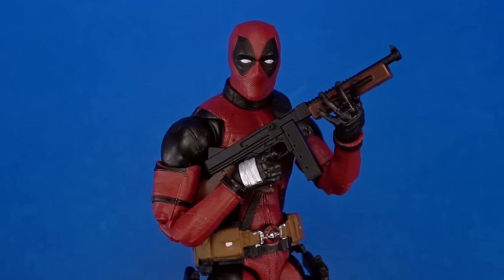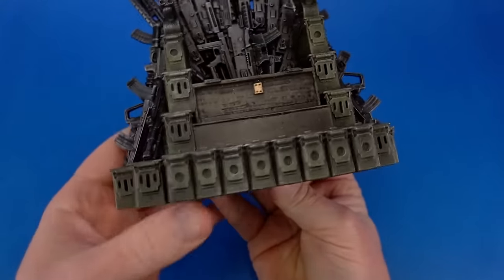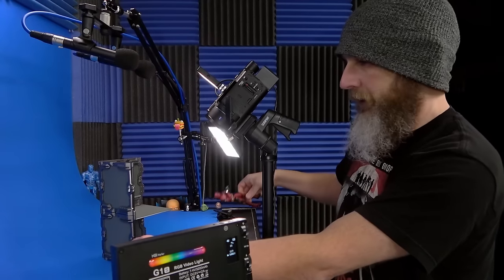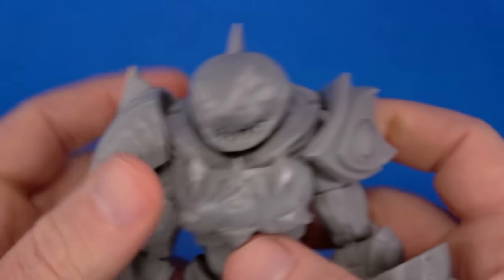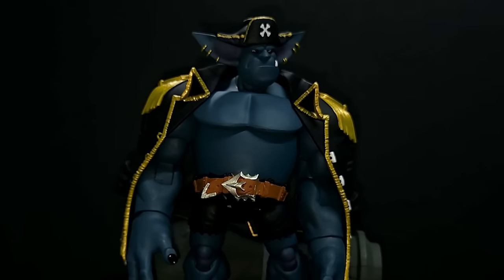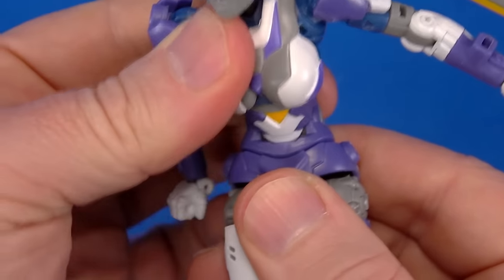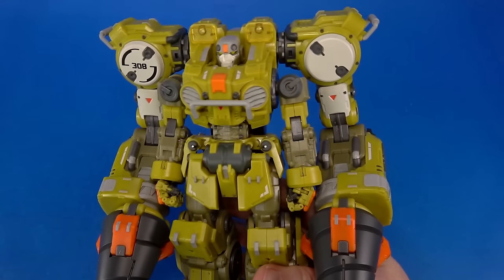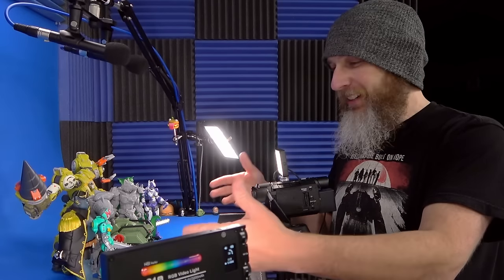Play Day! Small Business Edition! Astrobots Plunderlings GridIron Studios Morphonauts!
Just a day to take a quick look at some of the 1/12 scale original small company items I've been sent over the past few months, including Astrobots, Plunderlings Plunderstrongs, GridIron Studios, and Morphonauts Combat Creatures!

00:00 Intro
01:02 GridIron Studios
07:37 Morphonauts Combat Creatures
11:27 Plunderlings Plunderstrongs
16:21 Astrobots
23:32 Doing It For Ourselves